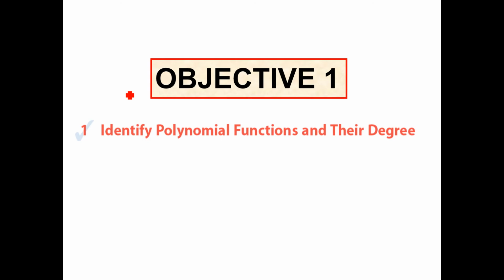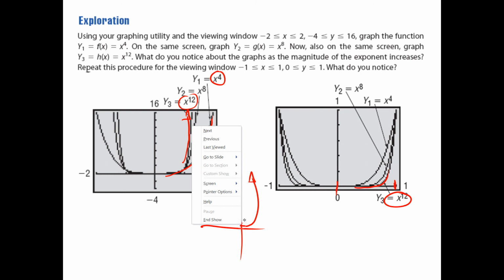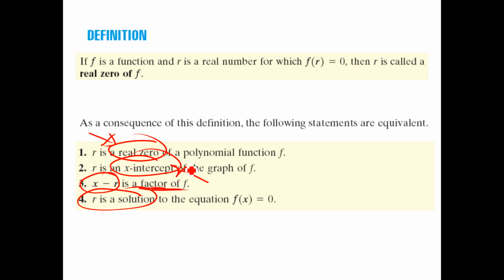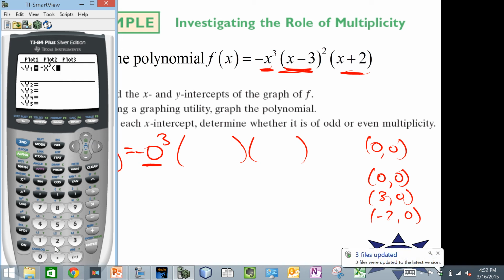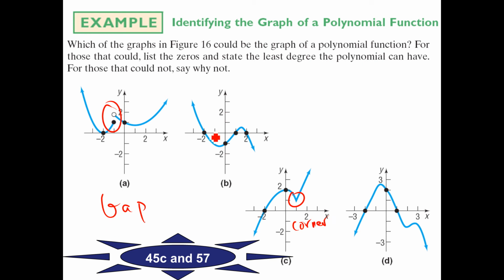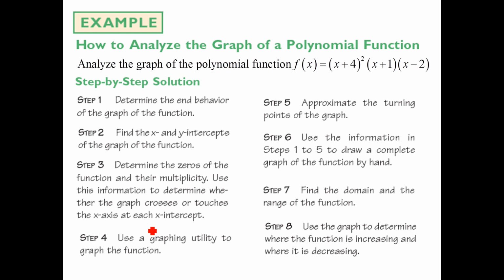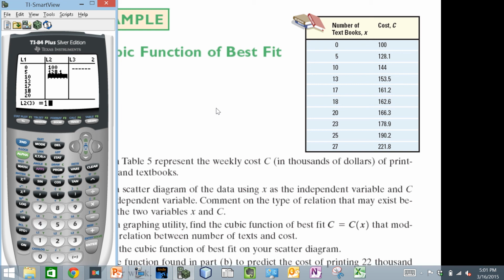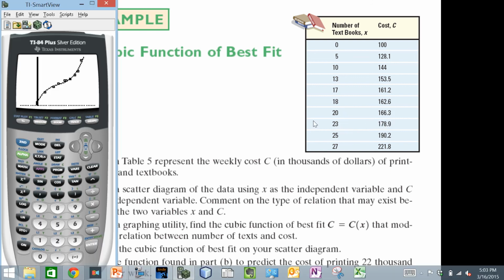5 1 HW Alg 2H